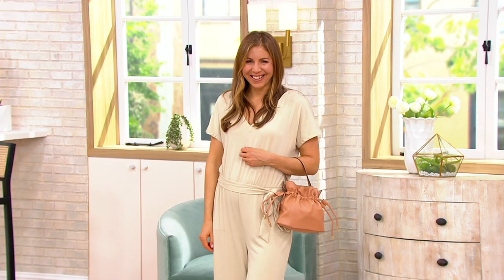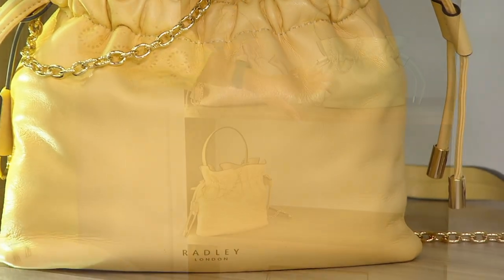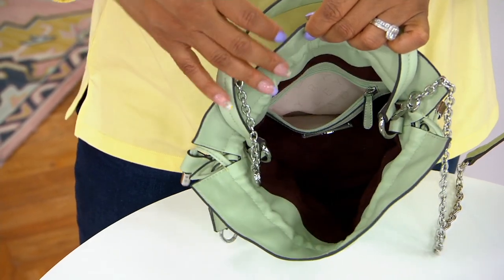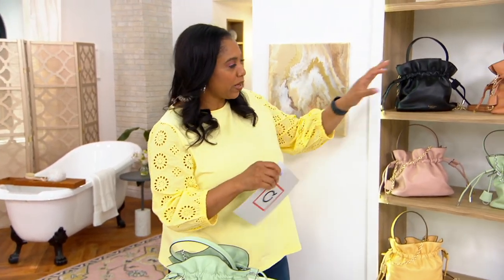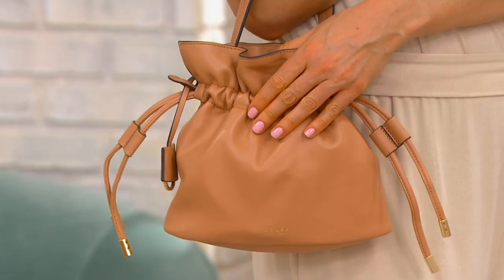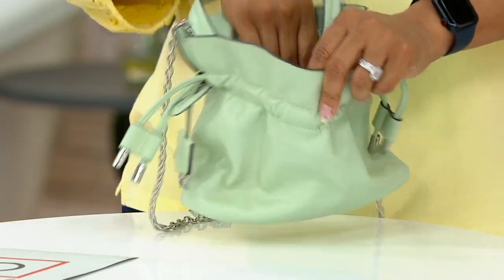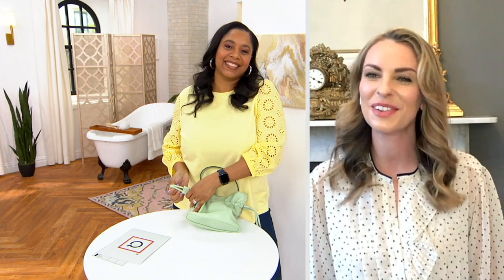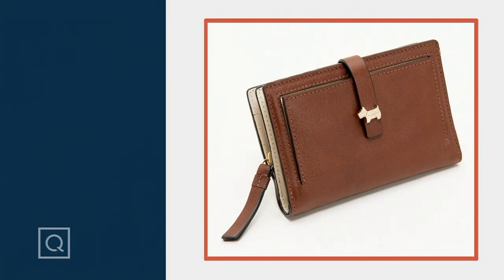Radley London Sunny Rise Bucket Bag on QVC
Radley London Sunny Rise Bucket Bag

Sleek, stylish, and on-trend, the Sunny Rise bucket bag looks like it was pulled from the runway. Crafted of soft lamb nappa leather, it gathers and pleats beautifully when the drawstring closure is pulled. From RADLEY London.